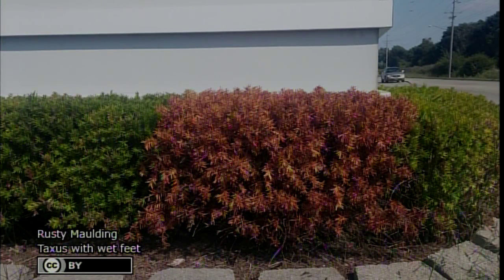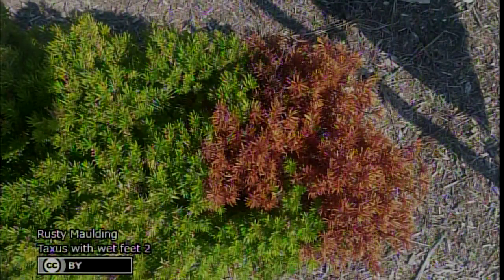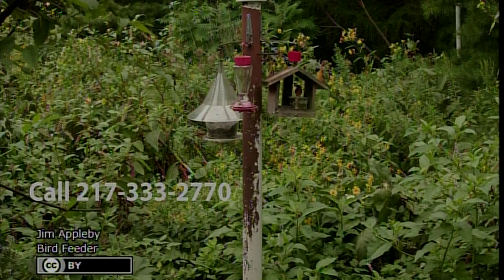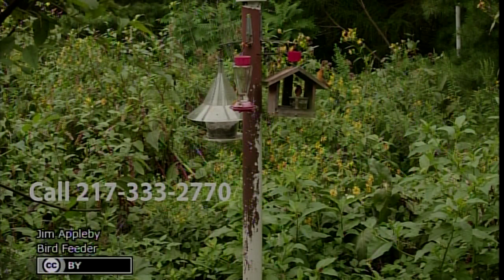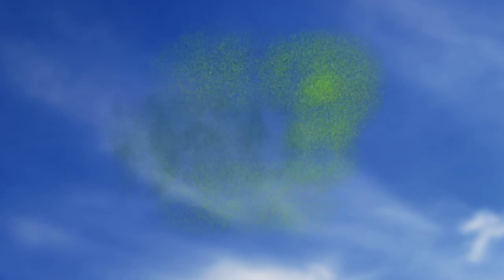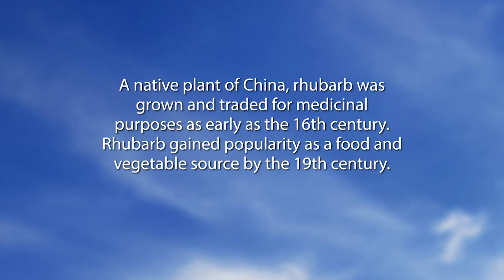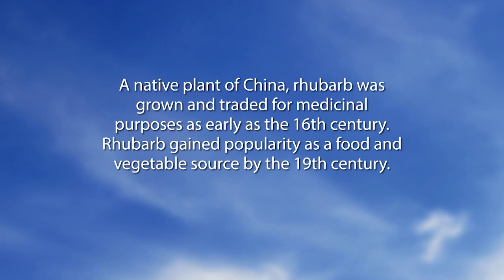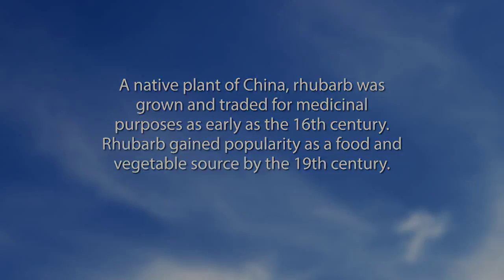Mid-American Gardener With Shane Cultra - Sept 17th, 2015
On this week’s episode of Mid-American Gardener guest host Shane Cultra and panelists Kay Carnes, Jim Appleby and Rusty Maulding answer your phone calls and emails. They cover topics ranging from saving tomatoes from squirles to identifying why your tree may be dying to trimming back your hydrangea.